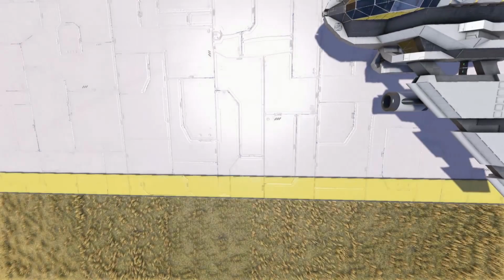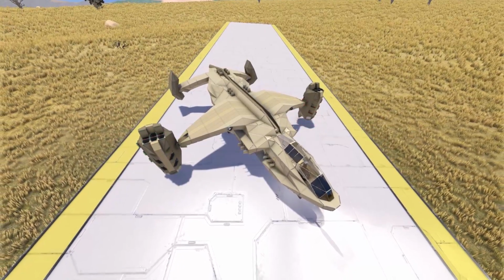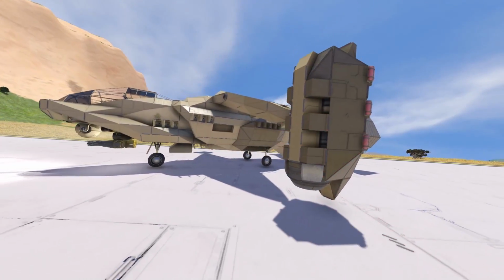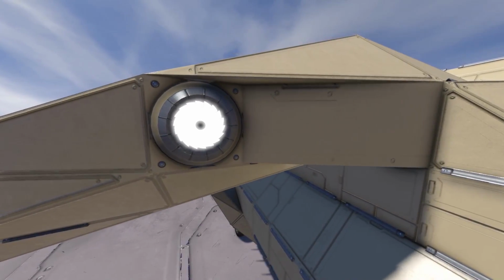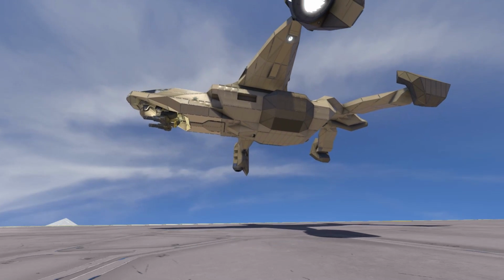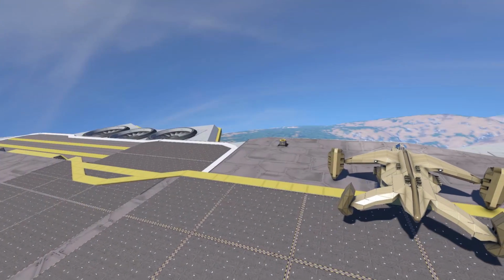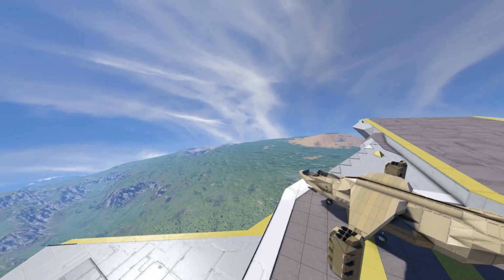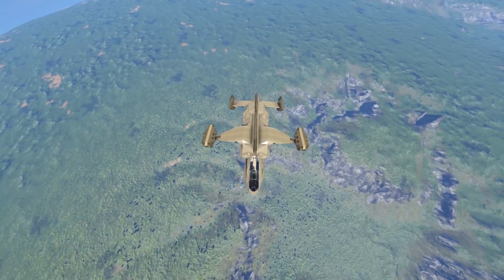Space Engineers - Synergy Shipyard: V-52 Kestrel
The V-52 Kestrel is a modded VTOL with rotor mounted engine pods that can behave like a fixed wing aircraft and a standard Space Engineers planetary hovercraft. This plane is a showcase of some of the features I believe should be in the vanilla Space Engineers game.

The Synergy Shipyard is where I take community ideas as well as my own concepts to create cool, useful or unique creations!